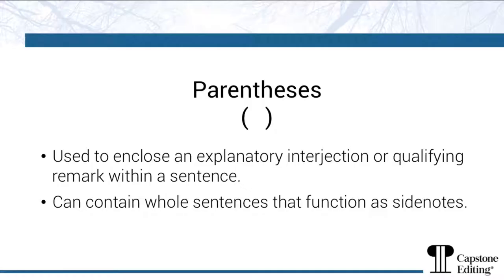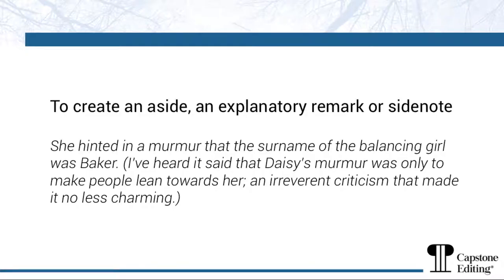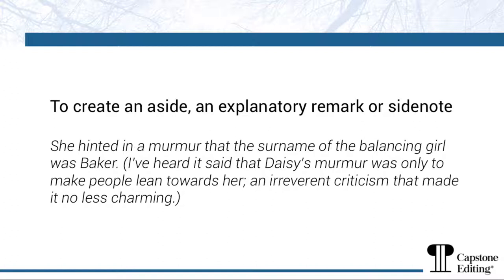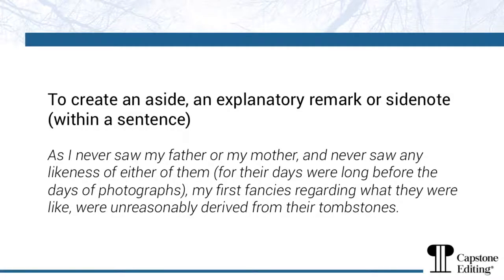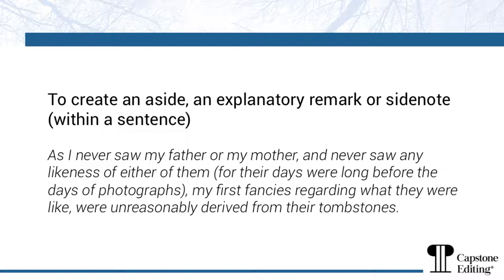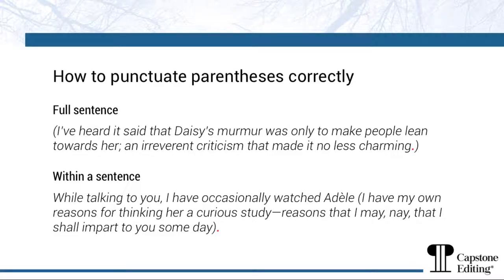How to use brackets (parentheses) correctly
Dr Lisa Lines explains how to use parentheses (also known as brackets) in your writing correctly.